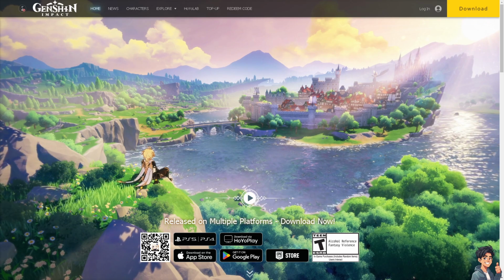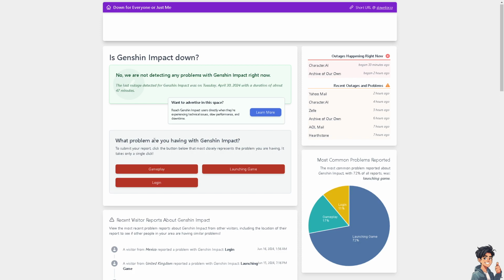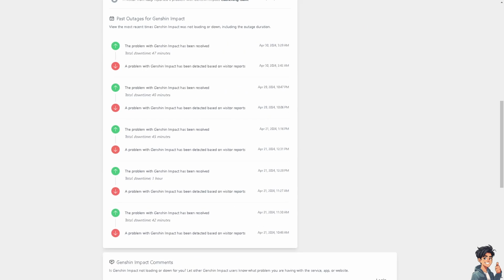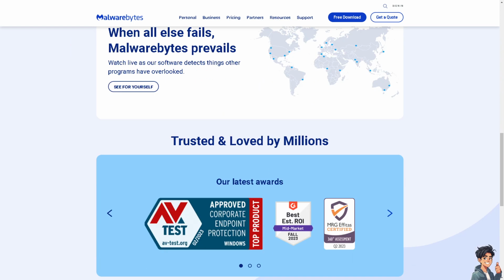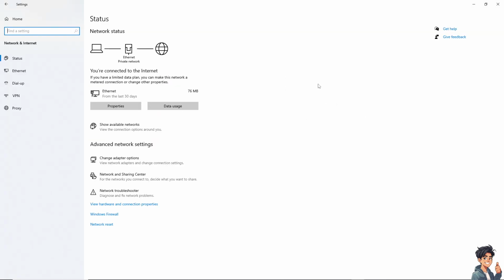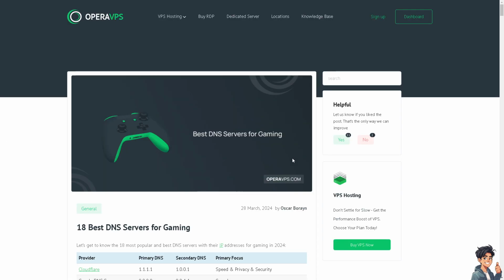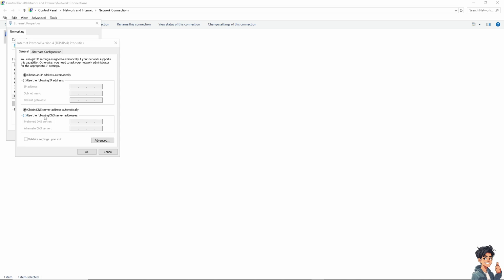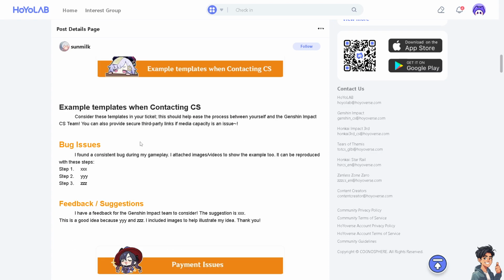How To Fix Game Files Download Error Genshin Impact (Full 2025 Guide)